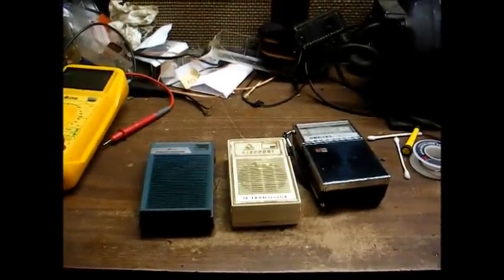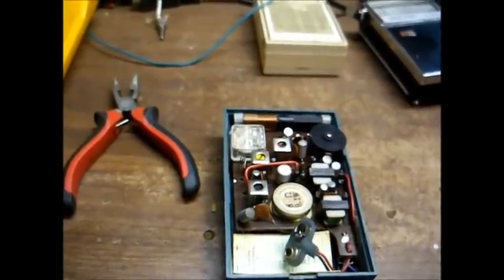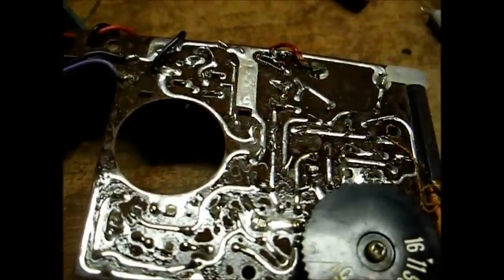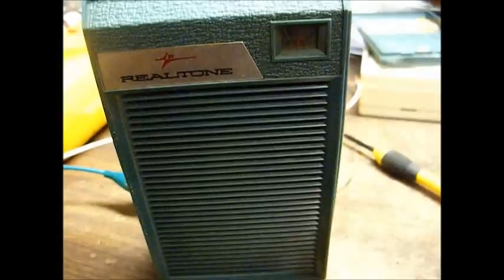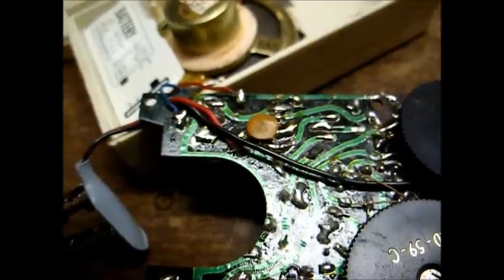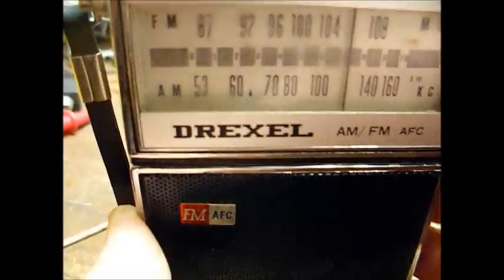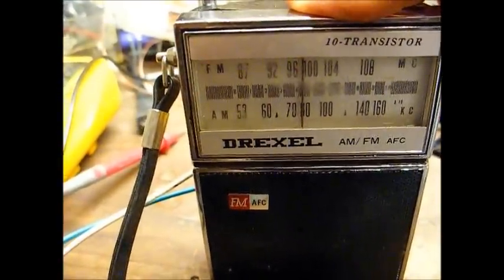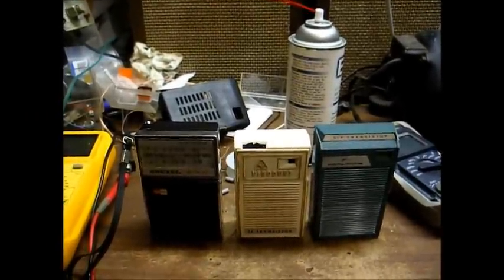Repair of 3 pocket transistor radios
Realtone, Viscount, and Drexel pocket radio repair. The AM/FM Drexel only needed it's bandswitch and volume control cleaned. The other two needed capacitors.